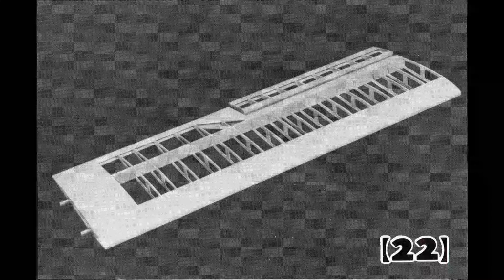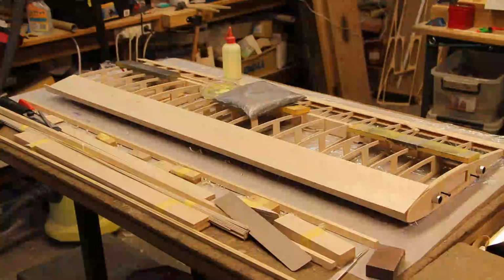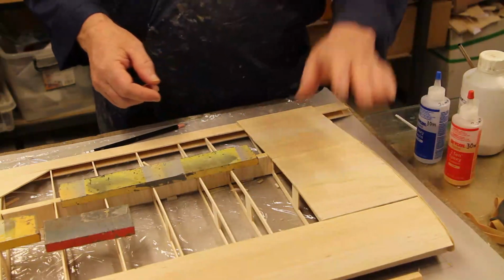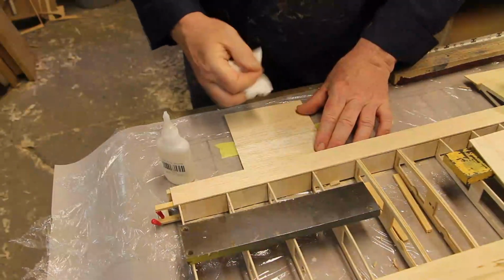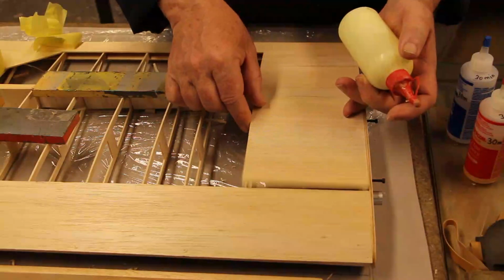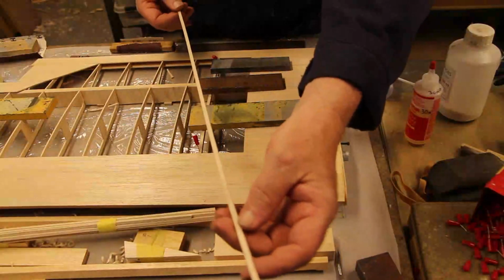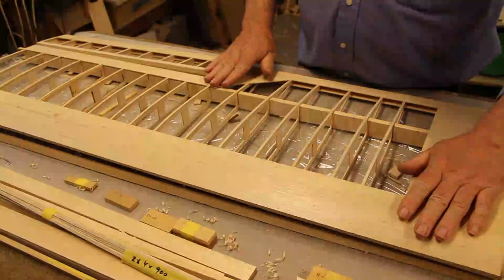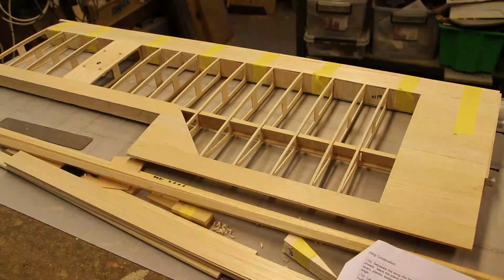Bellanca Decathlon Wing Construction step 22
(22)  Push and epoxy 15mm Ø aluminium wing lock pins into the holes of ribs W-1 and W-2.  Plank top and bottom of leading edge and centre section with 2mm balsa sheets.   Round the leading edge and sand flush with both inside and outside wing tips.